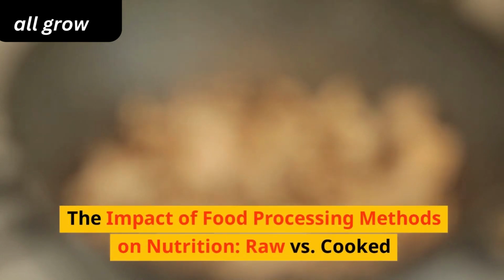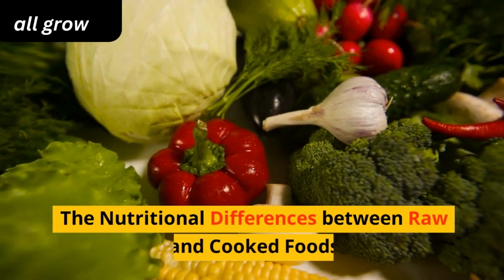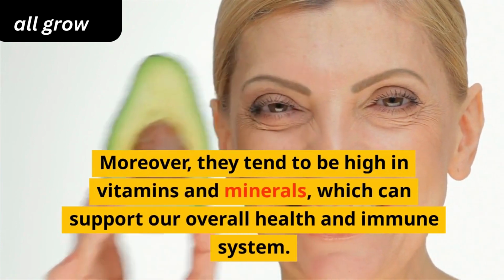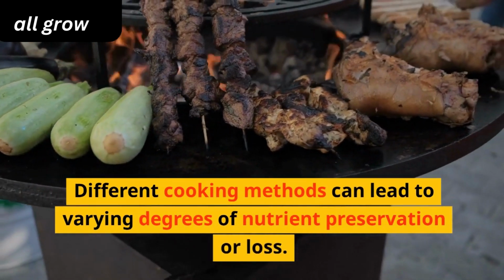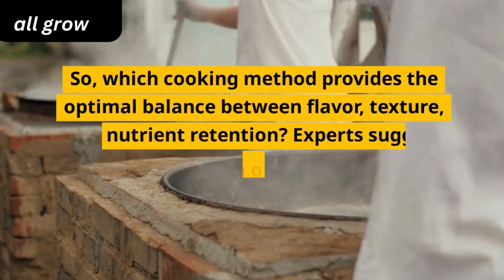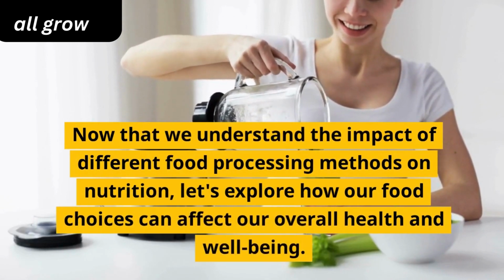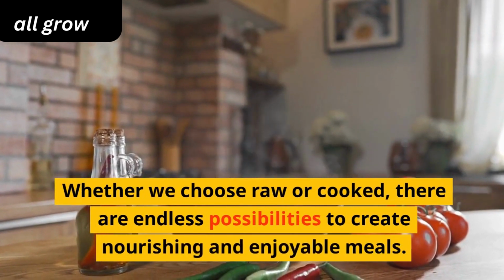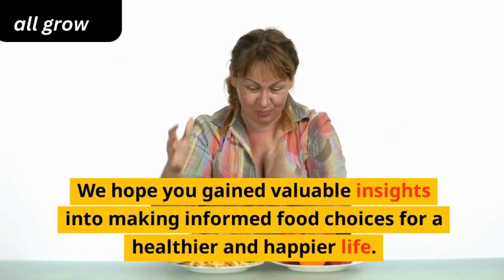the impact of food processing methods on nutrition : raw vs. cooked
Raw food refers to foods that are consumed in their natural state, without undergoing cooking or heating processes. Common examples of raw foods include fresh fruits, vegetables, nuts, seeds, and certain seafood like sushi.

Nutrient Content: Raw foods often retain their original nutrient content, especially heat-sensitive nutrients like vitamin C, B vitamins, and some antioxidants. Enzymes in raw foods can also be beneficial for digestion.

Bioavailability: Raw foods may have higher bioavailability of certain nutrients since they are not subject to heat-induced degradation. However, some nutrients are bound to cell walls and may not be as easily absorbed without cooking.

Potential Risks: Raw foods may harbor harmful bacteria, parasites, or other pathogens, especially in animal products. Consuming raw or undercooked meat, fish, eggs, or unpasteurized dairy products can increase the risk of foodborne illnesses.

Cooked Food:

Description: Cooking involves the application of heat to food items, using various methods like boiling, baking, grilling, steaming, or frying. Cooking transforms raw ingredients into a wide range of delicious and palatable dishes.

Nutrient Content: Cooking can lead to some nutrient loss, particularly water-soluble vitamins like vitamin C and B vitamins, which are heat-sensitive. However, cooking also enhances the bioavailability of other nutrients, such as lycopene in tomatoes and beta-carotene in carrots.

Bioavailability: Certain nutrients become more bioavailable through cooking. For instance, the heat from cooking can break down cell walls, making nutrients more accessible for absorption by the body.

Food Safety: Cooking at appropriate temperatures helps kill harmful bacteria and pathogens, making the food safer to eat. It also reduces the risk of foodborne illnesses associated with raw or undercooked foods.

Conclusion:
Both raw and cooked food have their unique advantages and considerations regarding nutrition. Raw foods generally retain more heat-sensitive nutrients but may pose risks due to potential foodborne pathogens. On the other hand, cooking enhances the bioavailability of some nutrients and improves food safety but may lead to a loss of certain heat-sensitive nutrients.

A balanced approach is recommended, incorporating both raw and cooked foods in the diet. Enjoying a variety of fresh, raw fruits and vegetables provides essential vitamins, minerals, and enzymes. At the same time, incorporating cooked foods ensures improved nutrient absorption and reduces the risk of foodborne illnesses, making for a well-rounded and nutritious diet.